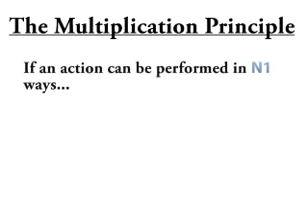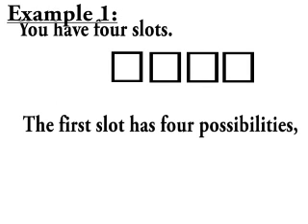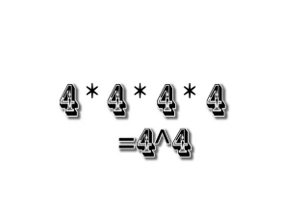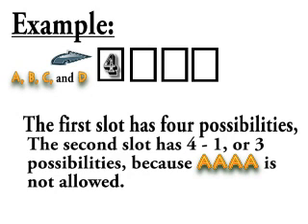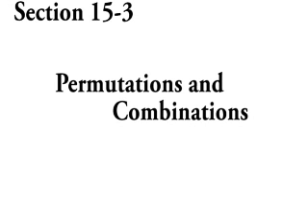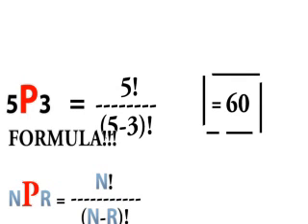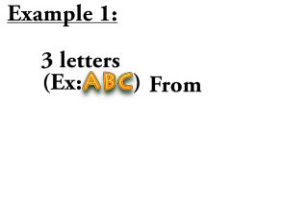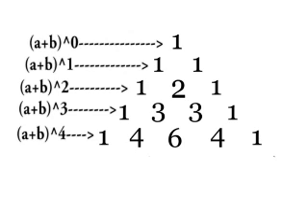Combinatorics(THIS ONE)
Combinatorics